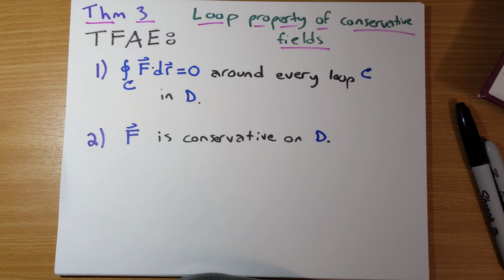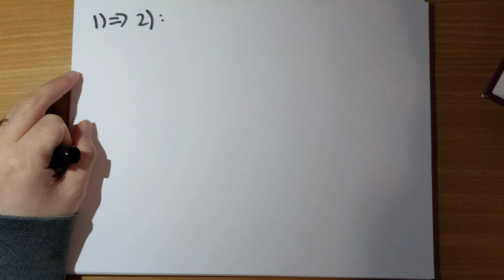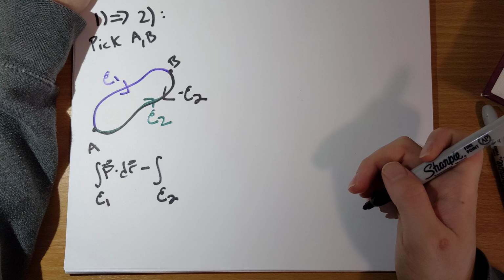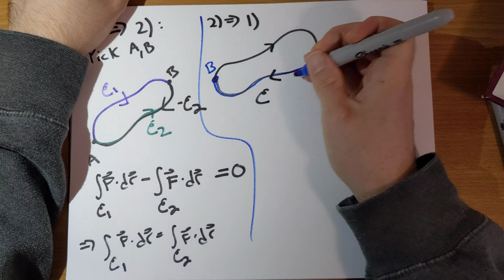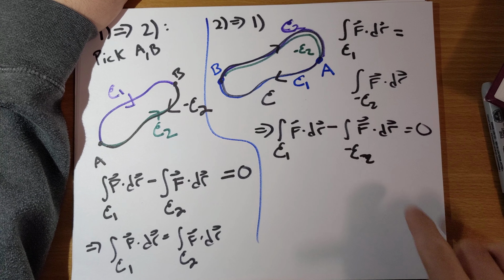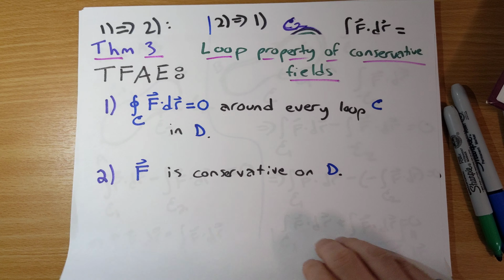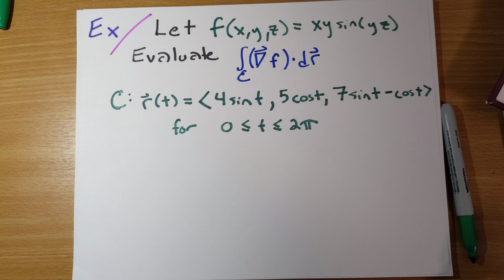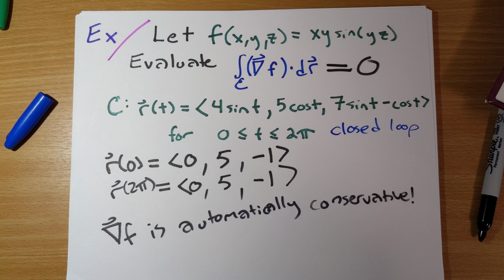the loop property